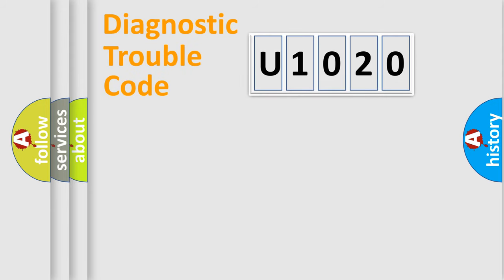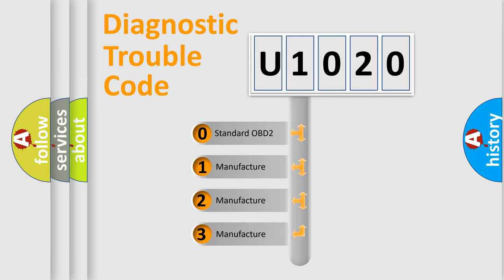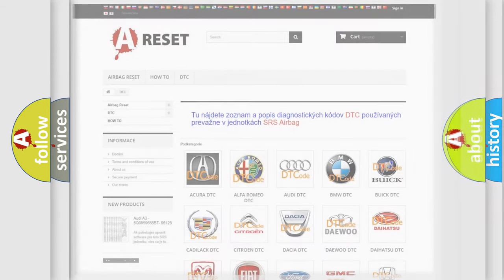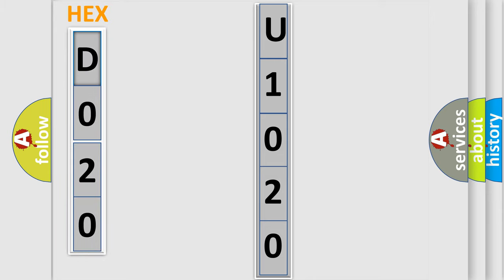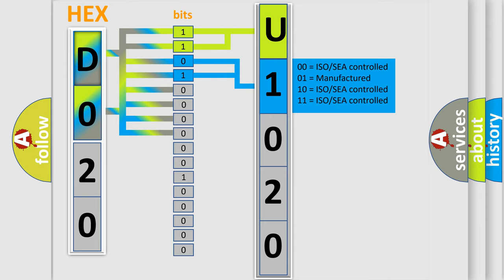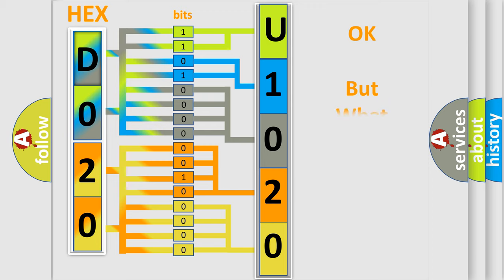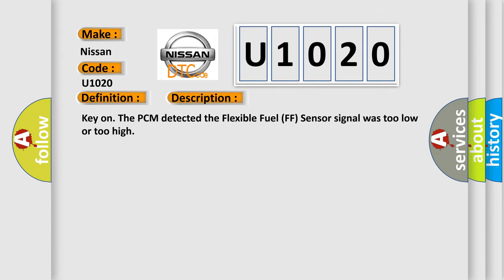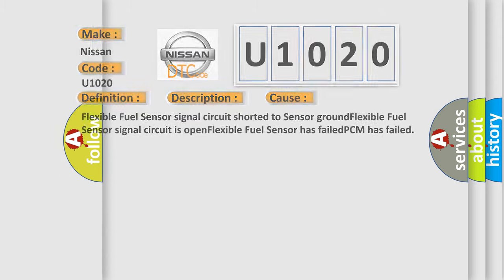DTC Nissan U1020 Short Explanation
Contents:
0:21 Basic DTC analysis according to OBD2 protocol standard.
1:48 Insight into programming
2:58 A diagnostically understandable description of the Diagnostic Trouble Code
3:05 Basic error definition

Make:
Nissan
Code:
U1020
Definition:
Loss Of Flexible Fuel Calibration Signal
Description:
Key on. The PCM detected the Flexible Fuel (FF) Sensor signal was too low or too high
Cause:
Flexible Fuel Sensor signal circuit shorted to Sensor groundFlexible Fuel Sensor signal circuit is openFlexible Fuel Sensor has failedPCM has failed